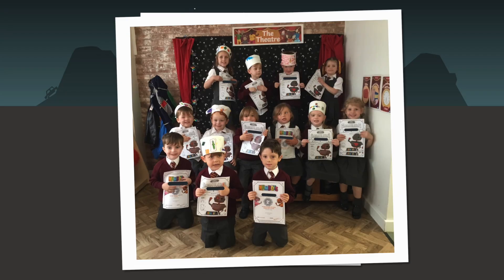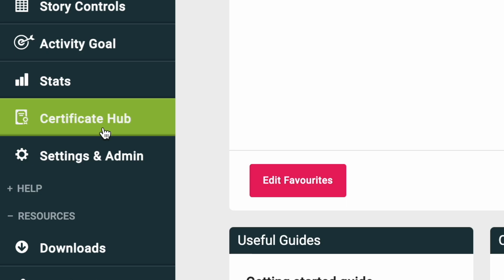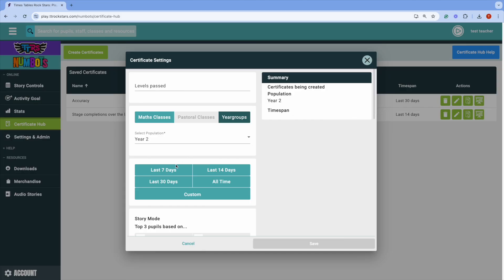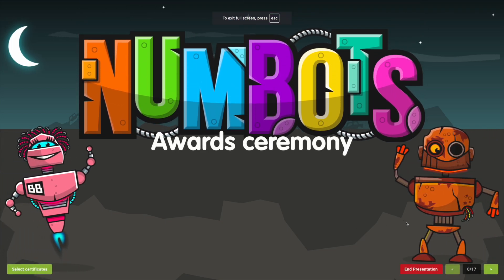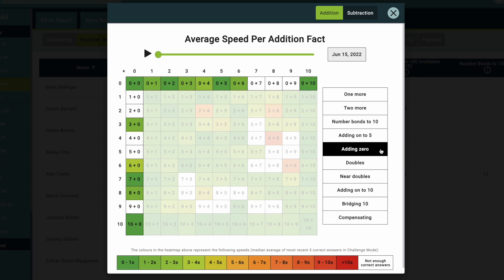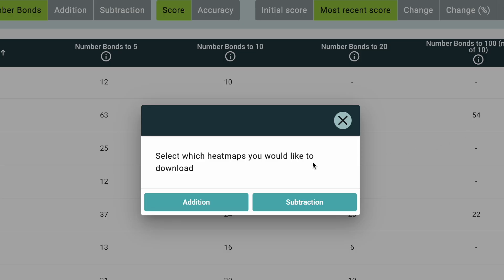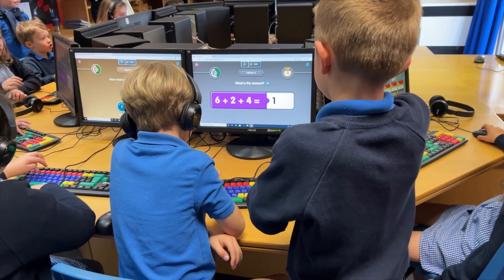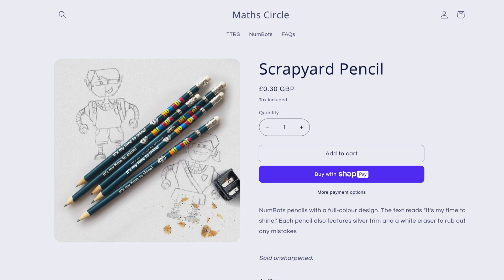3 Best Ways To Celebrate Achievements With NumBots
Are you looking for a way to say a big "well done!" to your students for their hard work on NumBots? Then this video is for you!